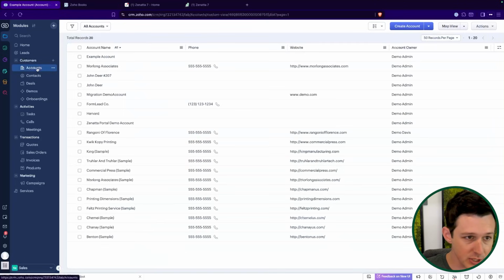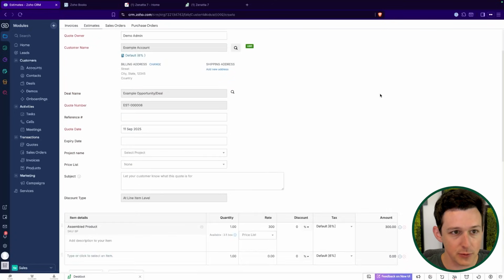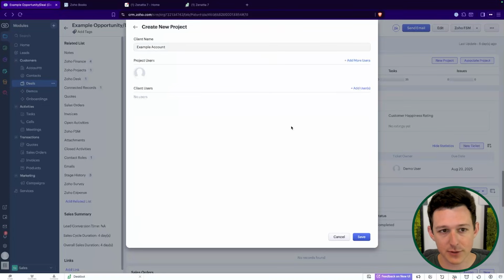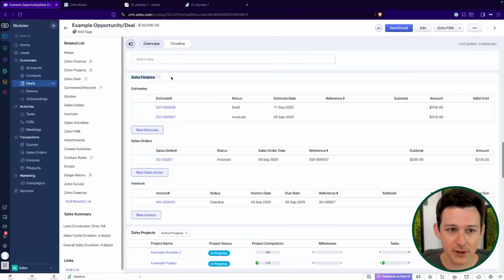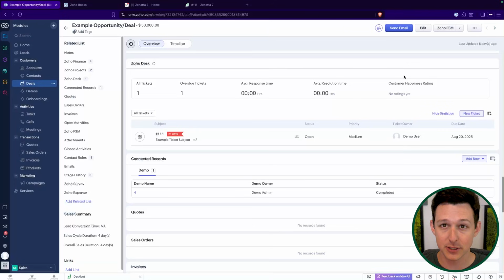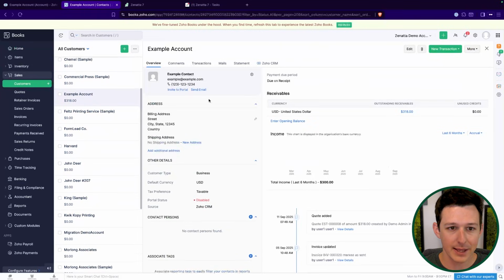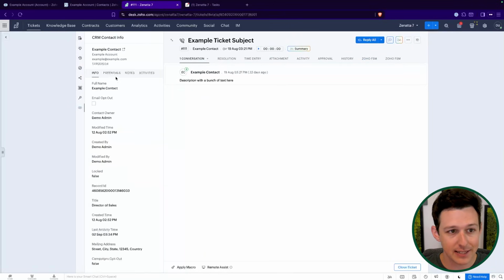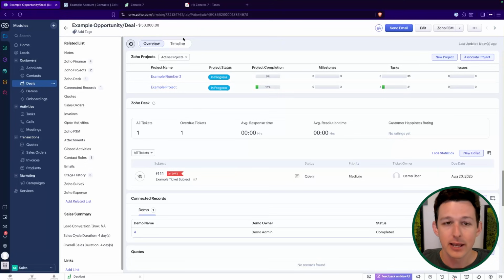Zoho One Core Applications || Demo and Training Walkthrough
Curious how Zoho One really works when everything is connected? In this in-depth demo, we walk through a fully integrated Zoho One setup. From CRM to Books, Projects, and Desk, so you can see exactly how these apps work together to streamline client management, project handoff, invoicing, and support.

🎬 *TIMESTAMPS* 🎬
0:00 – Intro
0:48 – CRM as the Central Hub
2:30 – Zoho Books Integration
4:46 – Zoho Projects Integration
6:42 – Zoho Desk Integration
10:30 – Cross-App Sync Behavior